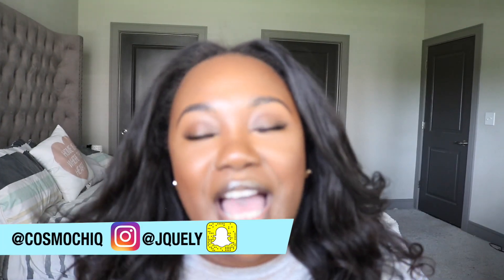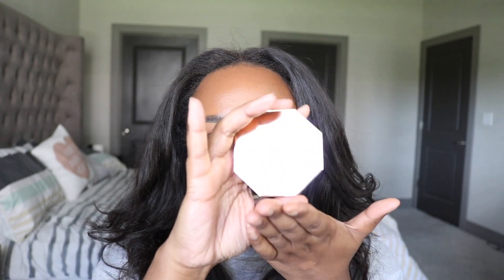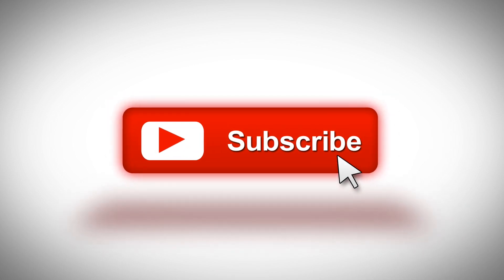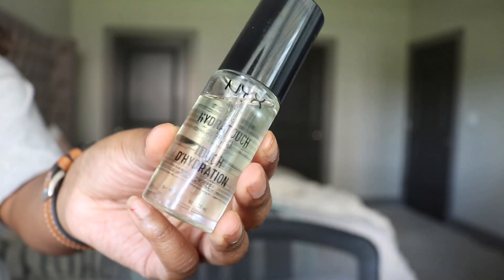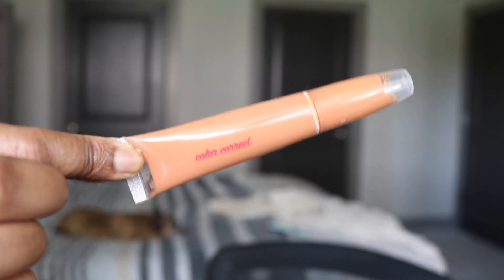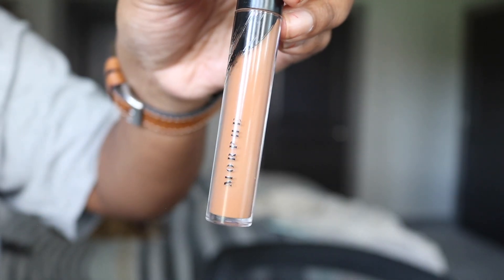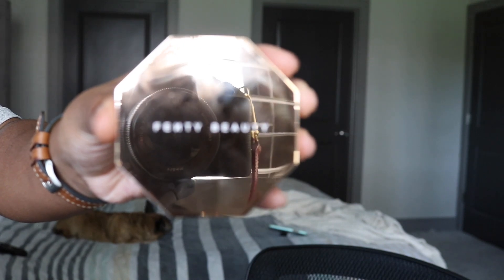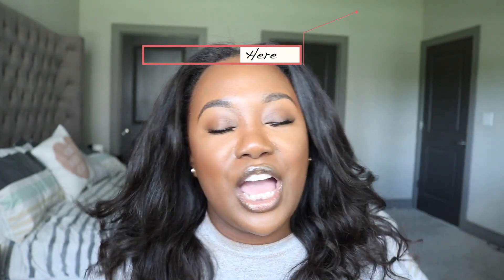Get Ready With Me | Fenty Sun Stalk'r Bronzer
Come and get ready with me while I try out the New Fenty Sun Stalk'r Bronzer

CATCH UP

TECH STUFF
➤Filming Camera |Canon Eos M6
➤Current Vlogging Camera | iPhone X, Canon Eos M6
FTC All items were purchased by your truly.